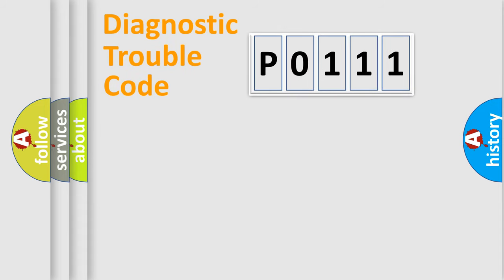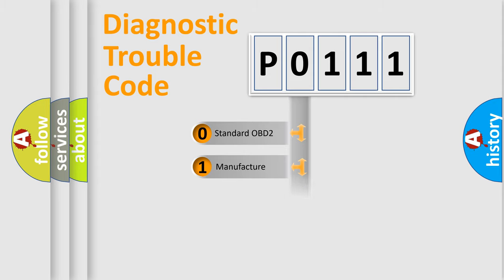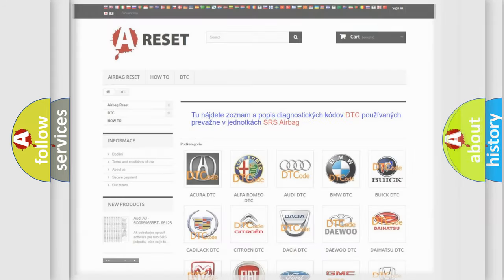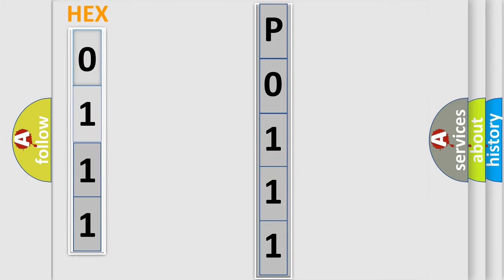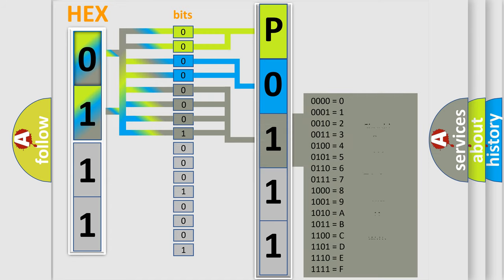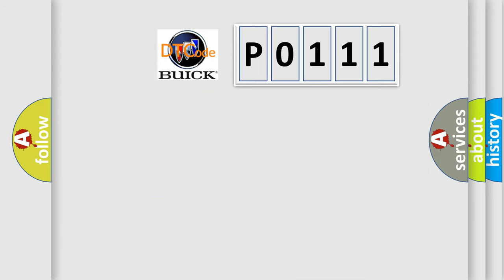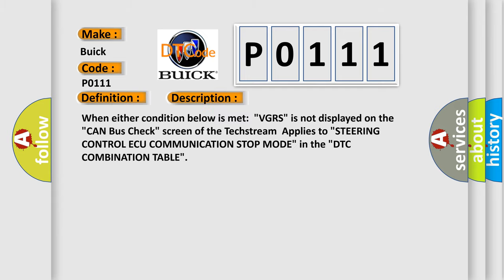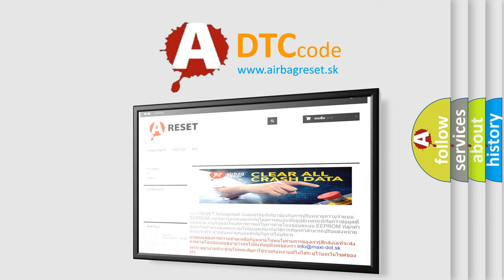DTC Buick P0111 Short Explanation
Contents:
0:21 Basic DTC analysis according to OBD2 protocol standard.
1:48 Insight into programming
2:58 A diagnostically understandable description of the Diagnostic Trouble Code
3:05 Basic error definition

Make:
Buick
Code:
P0111
Definition:
Lost Communication with VGRS
Description:
When either condition below is met:"VGRS" is not displayed on the "CAN Bus Check" screen of the TechstreamApplies to "STEERING CONTROL ECU COMMUNICATION STOP MODE" in the "DTC COMBINATION TABLE"
Cause:
 Power source circuit of steering control ECU Steering control ECU branch wire or connector Steering control ECU